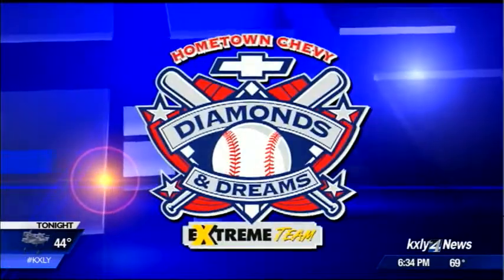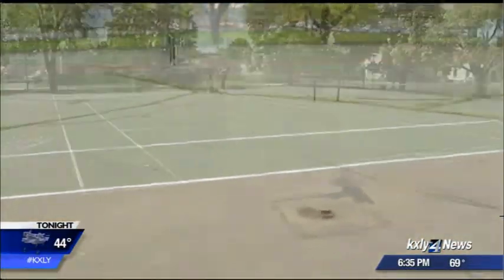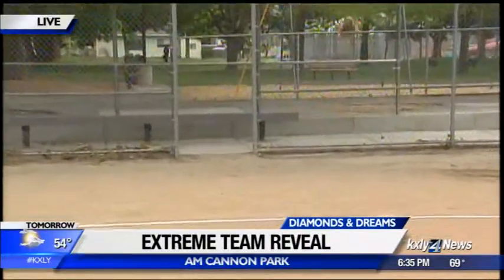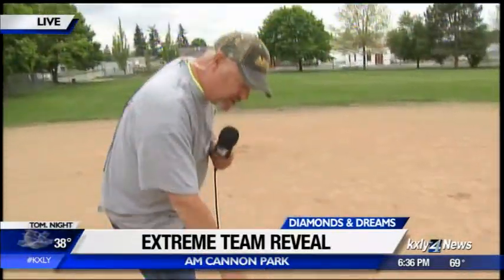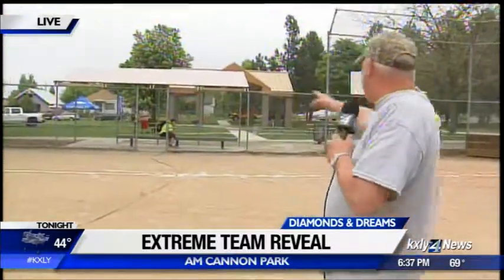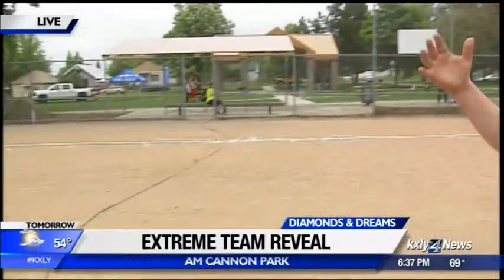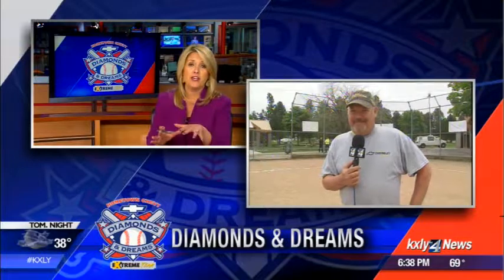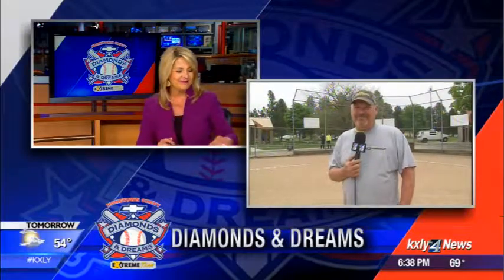Diamonds and Dreams AM Cannon Park Reveal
KXLY4's Mark Peterson reports.